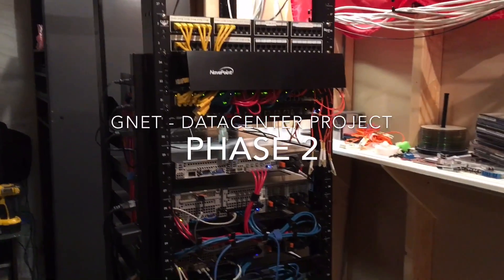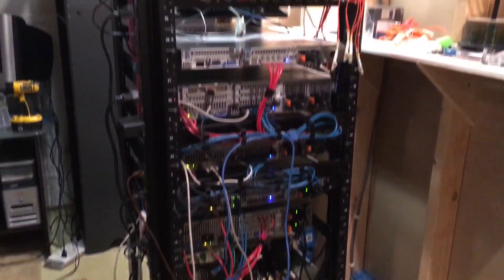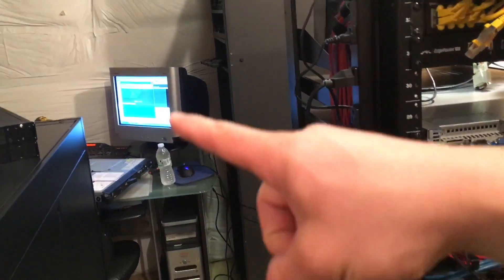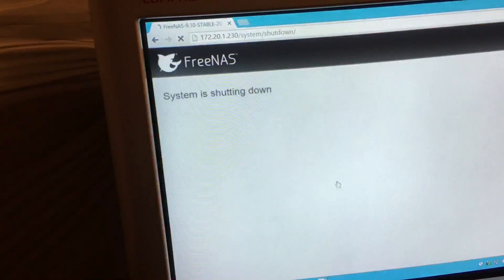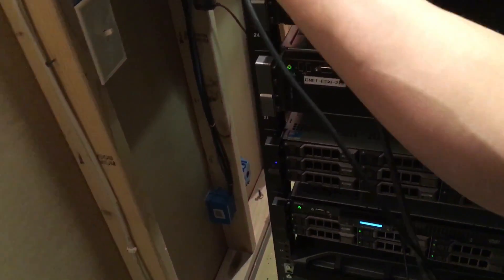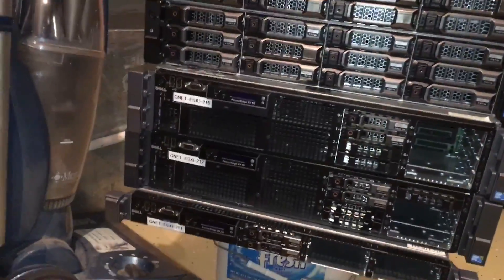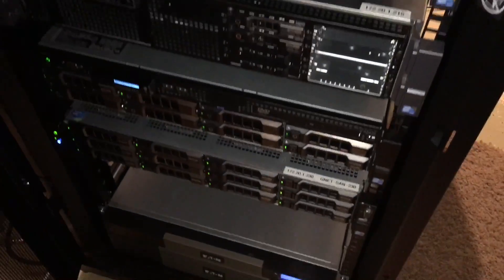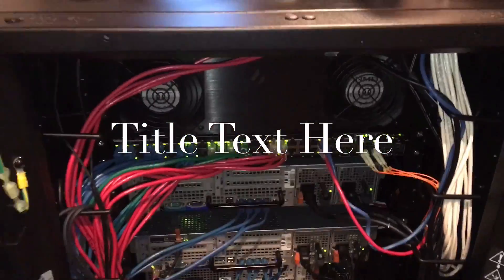Home Data Center Project 2016 | Phase 2 - Migrating to a New APC Net Shelter Rack!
Phase 2 of GNET Data Center! Migrating from a open post rack to a enclosure Net Shelter APC!

2 Dell PowerEdge R710s
1 Dell PowerEdge R610
1 Dell PowerEdge R510 8 - Bay
1 Dell PowerEdge R510 12- Bay
1 Dell PowerConnect 6248P
1 Dell PowerConnect 5448
1 Ubiquiti Edge Router Pro
2 Eaton 1500VA UPS